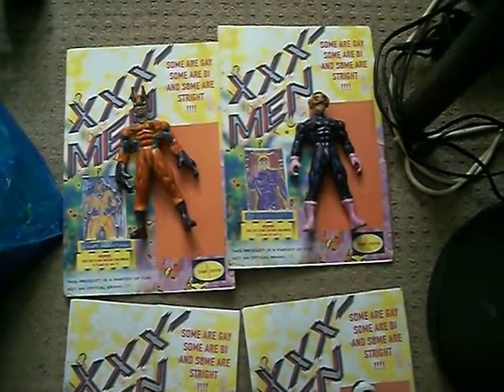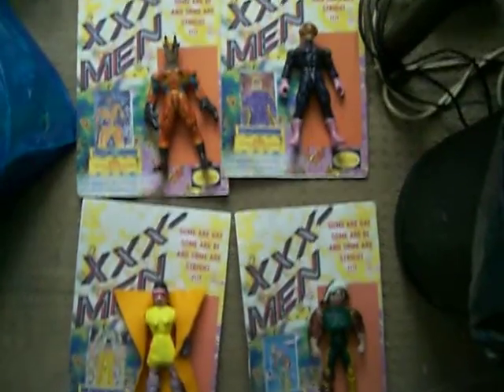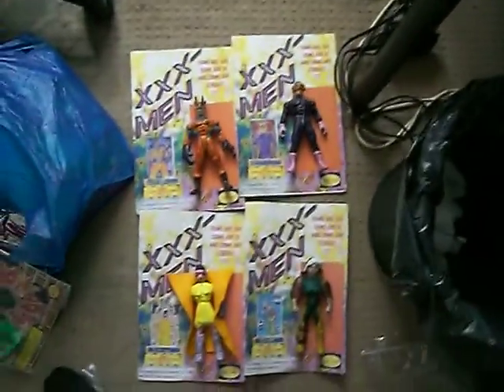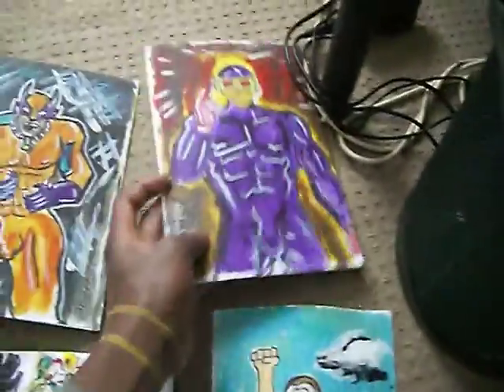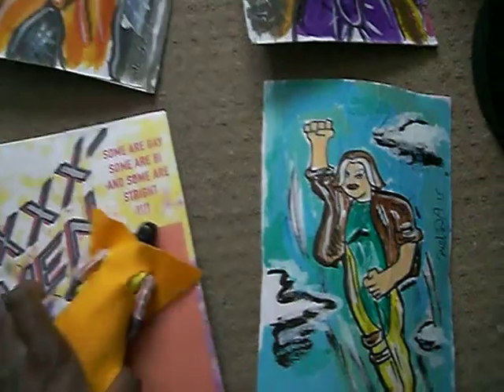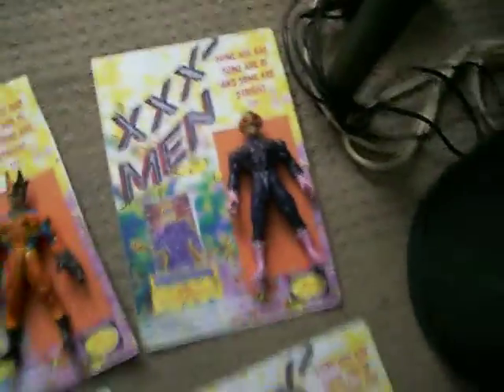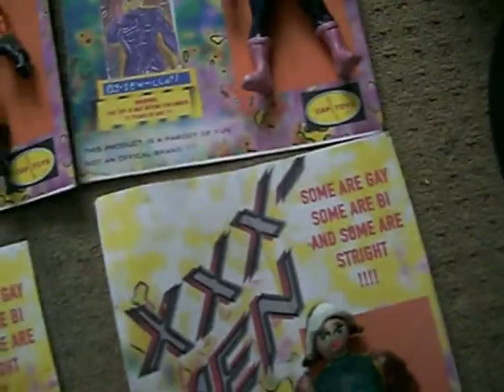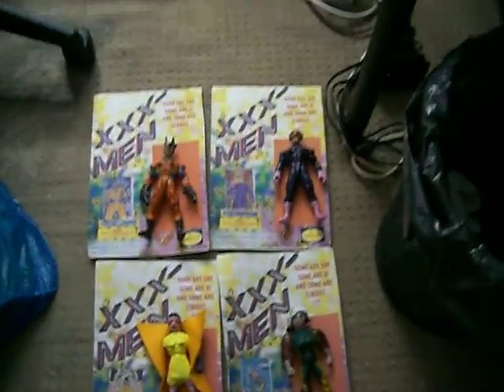BOOTLEG BUSTER EPISODE 28 (RAW) XXX-MEN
CONSIDER THESE FIGURES TO BE A PARODY A SPOOF AND AN ATIN BRYAN SINGER PUN ON THE X-MEN FRANCHISE FROM 2001 TILL 2016 WHICH IS OF COURSE X-MEN MOVIE TILL X-MEN APOCALYPSE

BRYAN SINGER MAY BE THE ONE TO REVIVE COMIC BOOK MOVIES AFTER THE SAKE OF BATMAN AND ROBIN DESTROYING IT BUT THE MAN IS AND IDIOT AND ALSO NEVER READ A COMIC IN HIS LIFE WHICH MEANS HE A IGNORANT LITTLE BASTARD FOR RUINING A GREAT COLLECTION OF CHARACTERS A SO FORTH ...

BUT ANY LETS GET TO THE POINT

YOU GOT HORNY WOLV AS SPOOF GAY VERSION OF WOLVERINE
BI-CYCLOPS A BI SEXUAL 1 EYE MUTANT
JUBLI-GAE A MAN DRESSES UP LIKE A GIRL
AND LAST BI-ROGUE THE NAME STATES ON ITS OWN DON'T YOU AGREE?

THIS WAS SUPPOSE TO BE A GUERILLA ADVERTISEMENT FOR MY LATEST TOY PRODUCT CALLED URBAN DINO

WHICH UNFORTUNATELY I DIDN'T GET TO SELL AT TOYCON UK 2017

BUT THERE'S ALWAYS A NEXT TIME I HOPE AND PRAY

AND THIS IS ALSO A RAW BOOTLEG BUSTER REVIEW SHOW TOO SO NO PREVIEWS PHOTOS ON THESE CUSTOMISED FIGURES

CHEERS